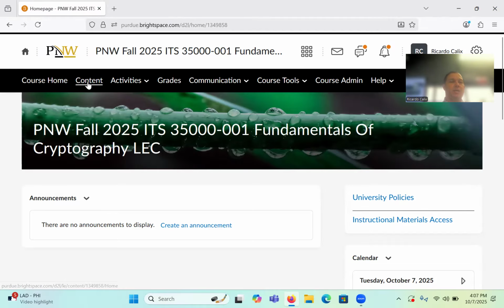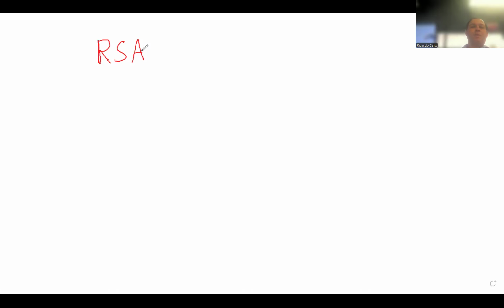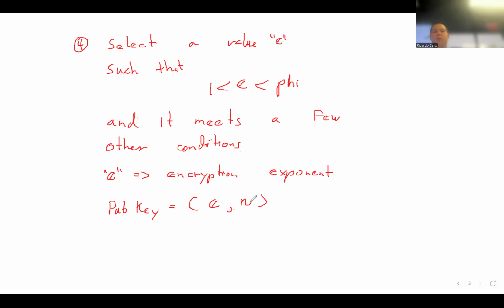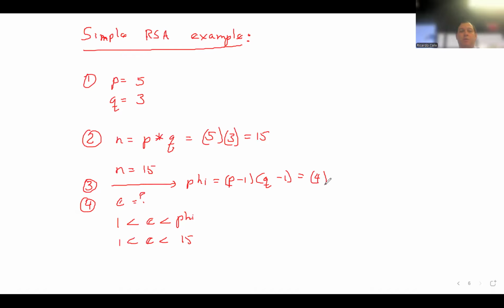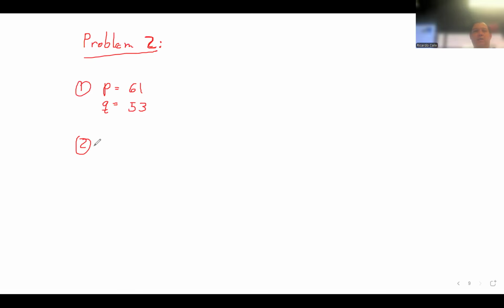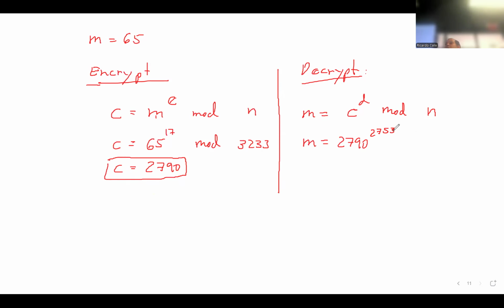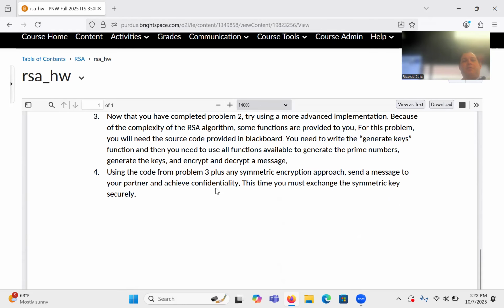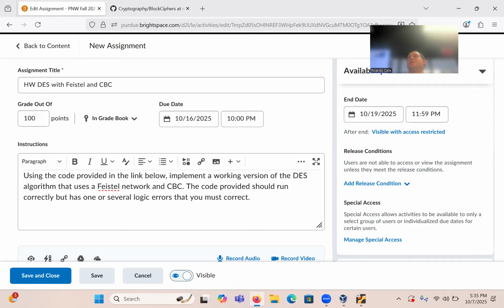Simple introduction to the math of RSA for asymmetric encryption